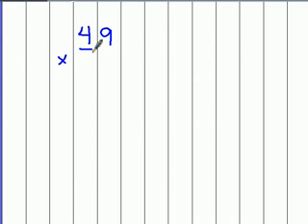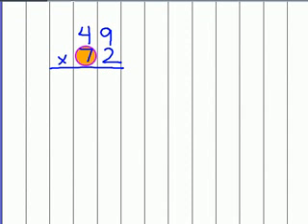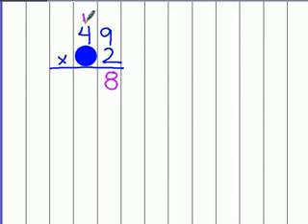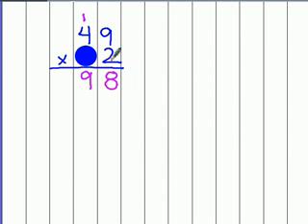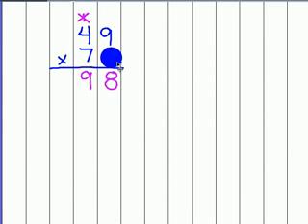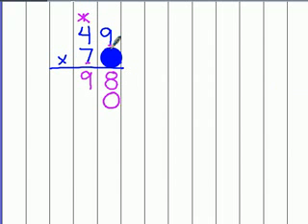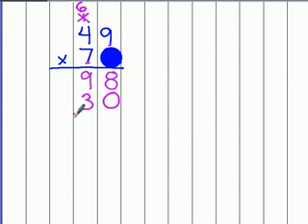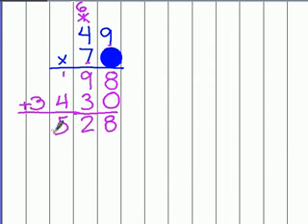Multiplication Algorithm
TeacherTube User: betseykenn

Multiply using the algorithm